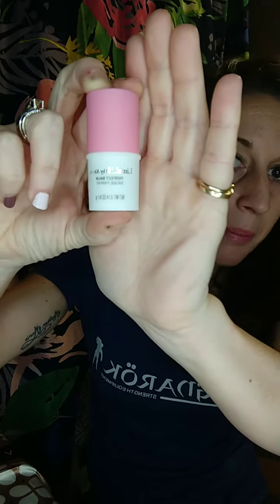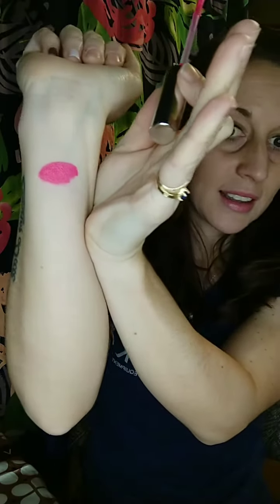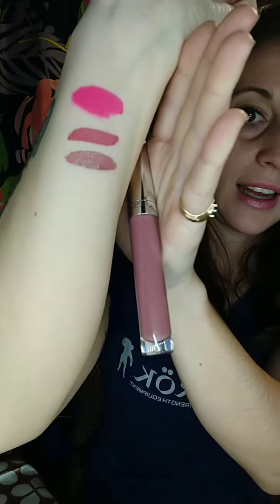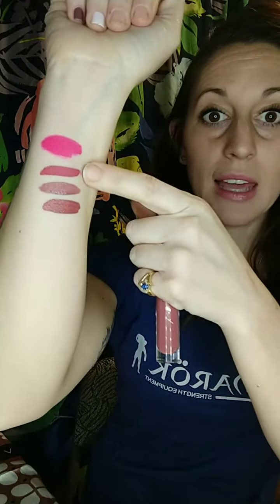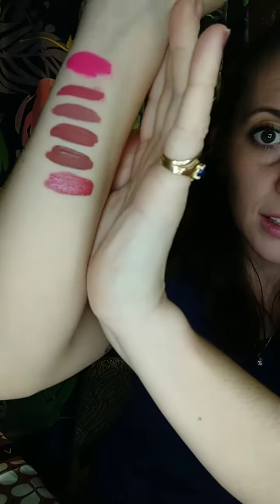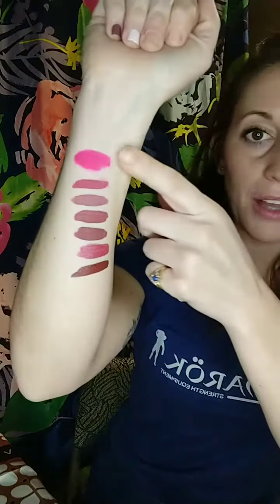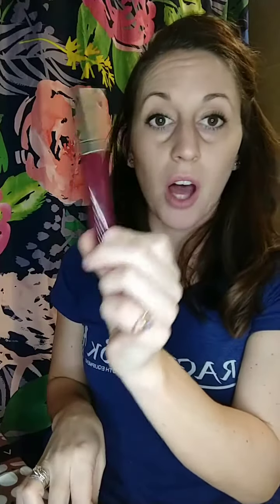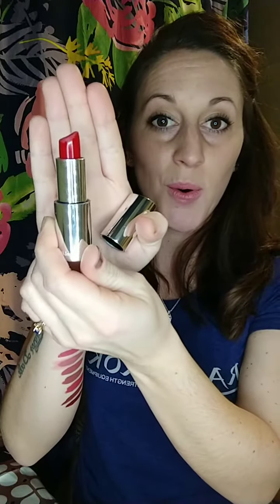Give a woman the right lipstick and she can conquer the world!!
LimeLife by Alcone Enduring Lip Color swatches! 💋💜limelifebyalcone